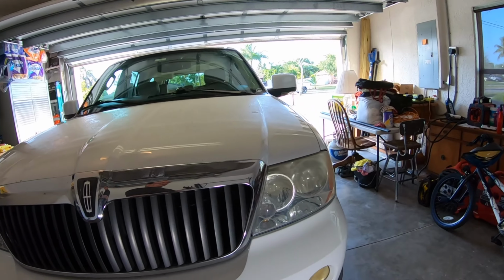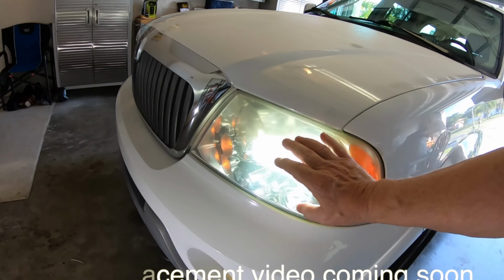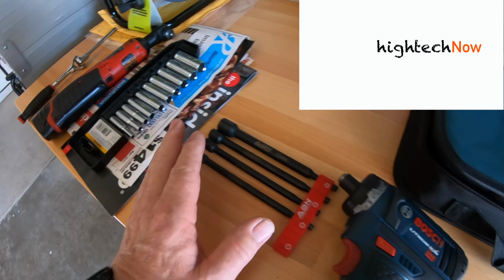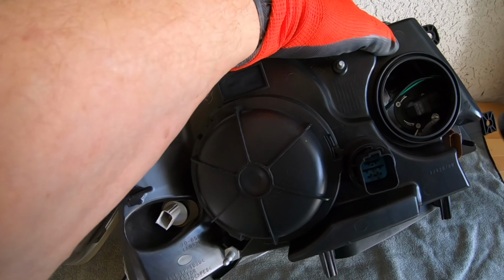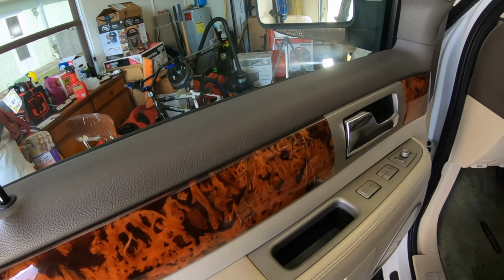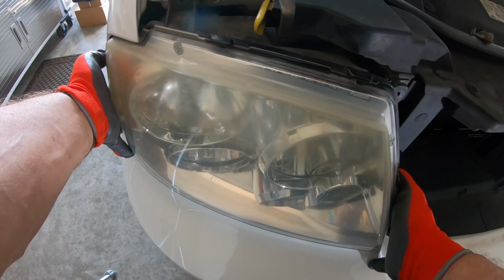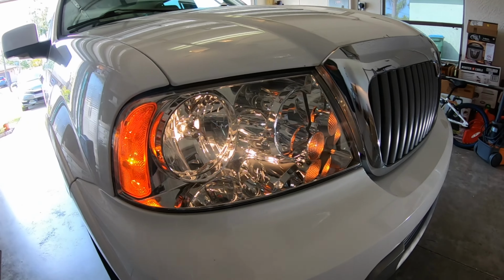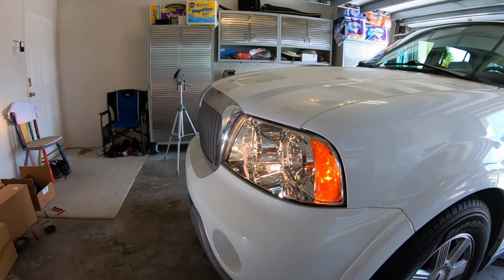Don't keep old Lenses, replace them.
Take away that old look to your vehicle by replacing those old, yellowing, opaque headlamp lenses with some fresh new crystal clear lenses.